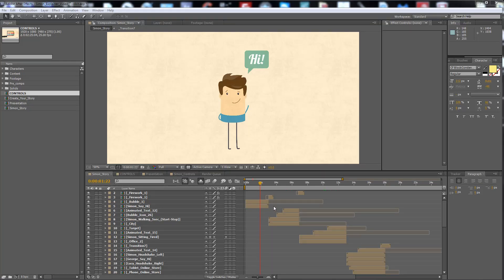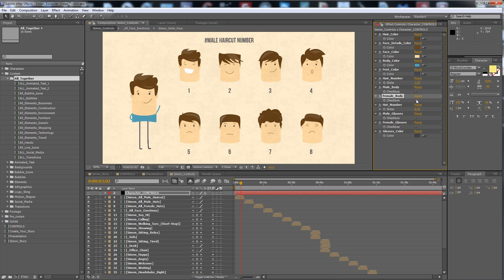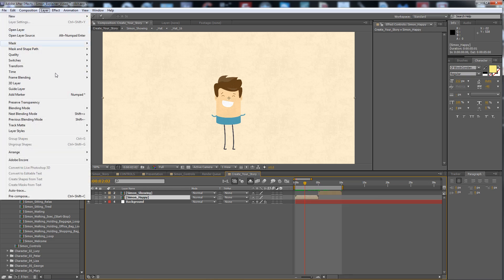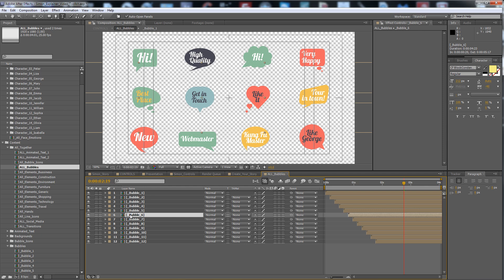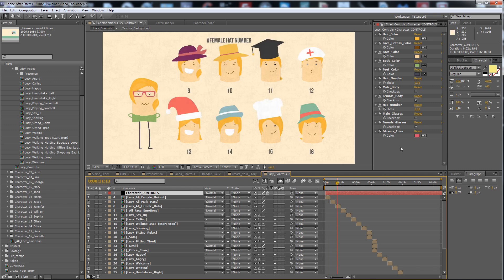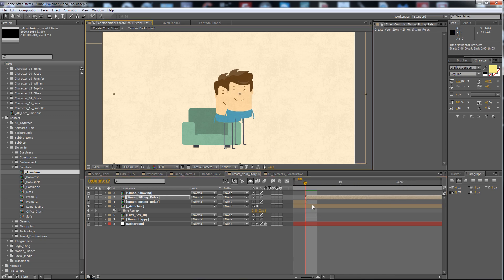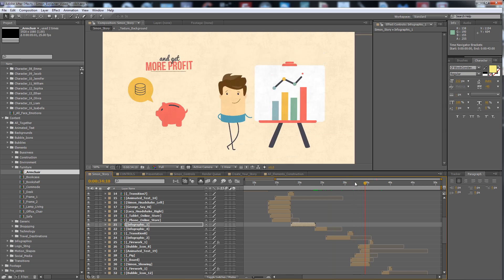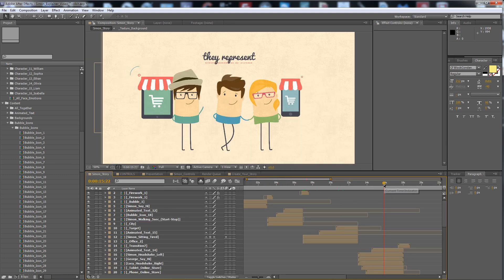Premiumilk Tutorial 3 - Simon Explainer Video Toolkit - After Effects